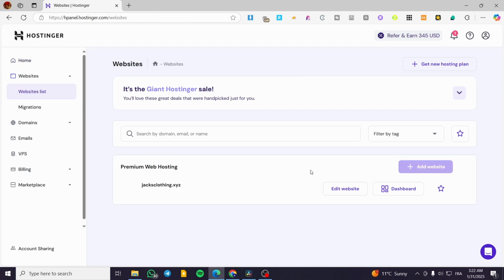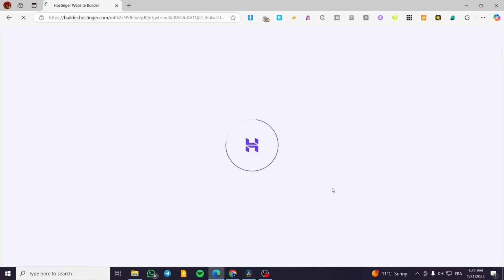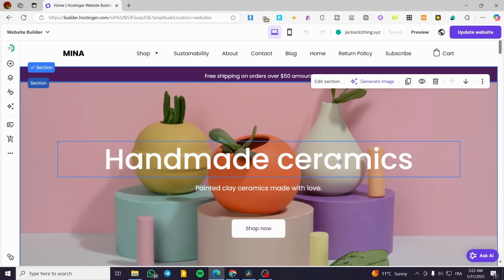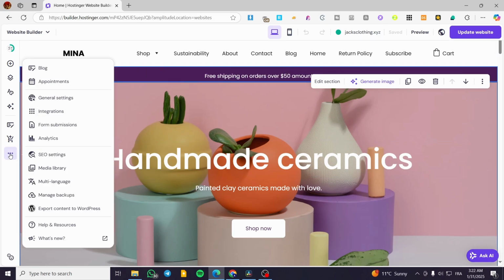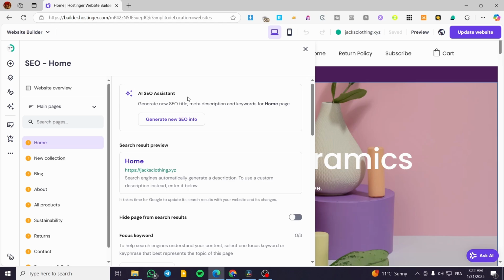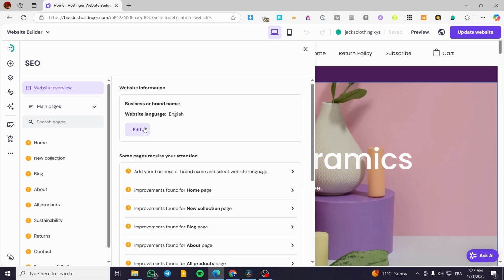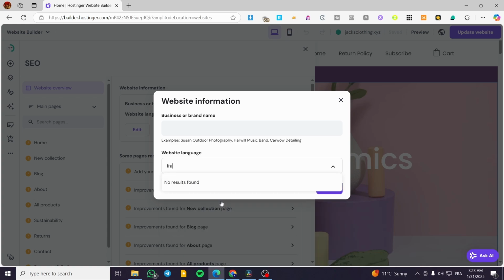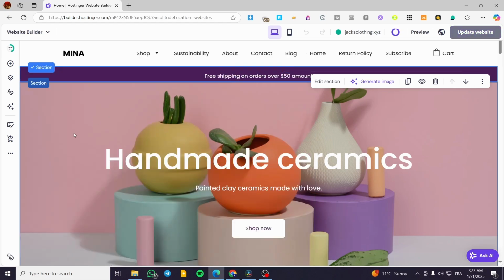How Set Website Language in Hostinger Website Builder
If you are looking for a video about How Set Website Language in Hostinger Website Builder, here it is!